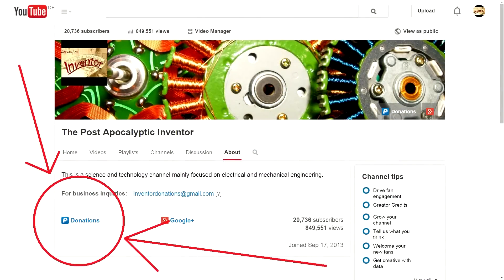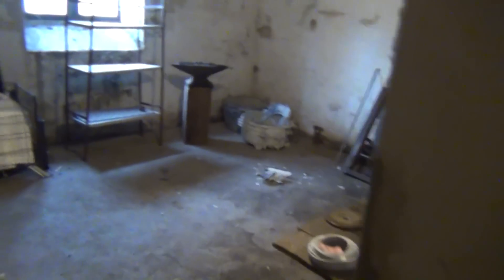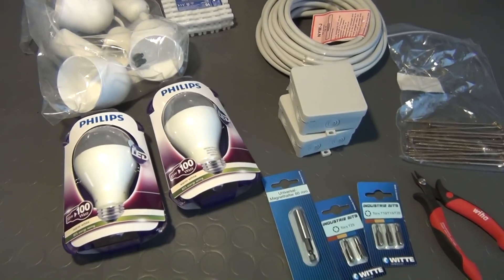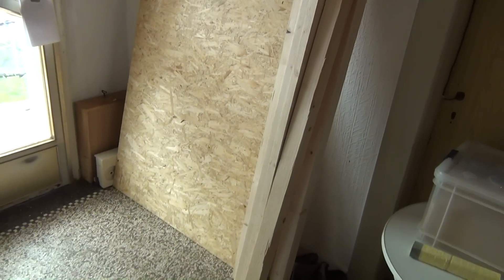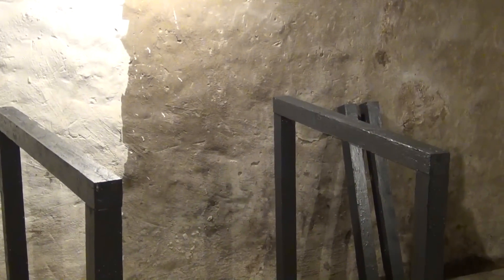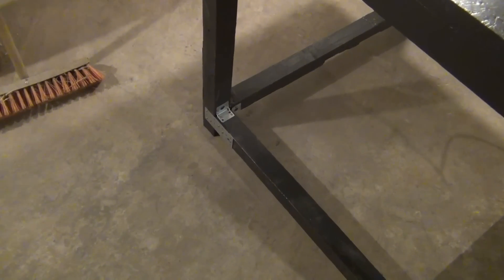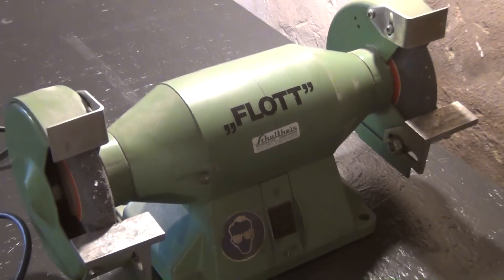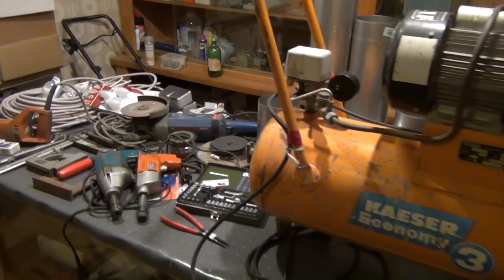Building a Workbench with Vise and Bench Grinder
In this video, I clean up my basement (again) and build a new workbench with a vise and bench grinder for the metal workshop.